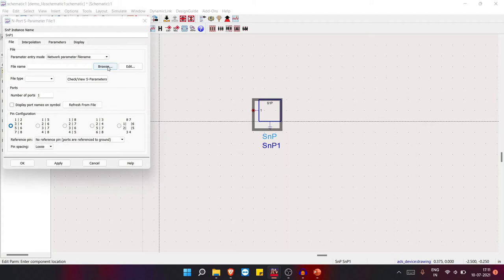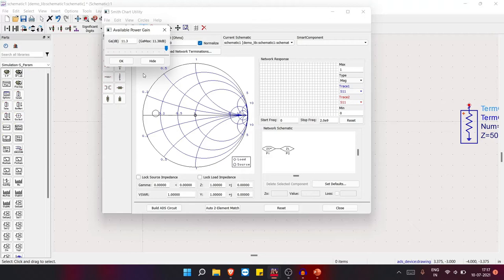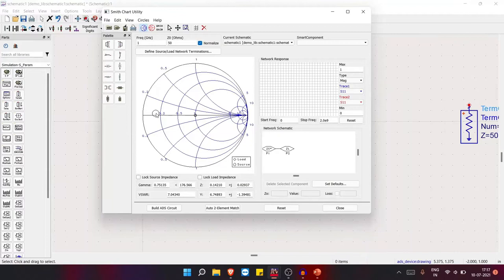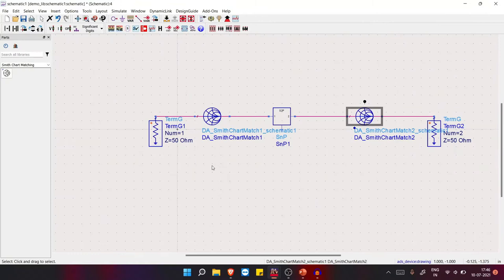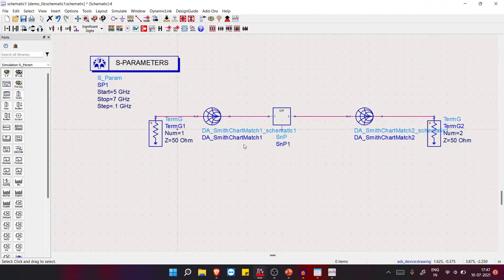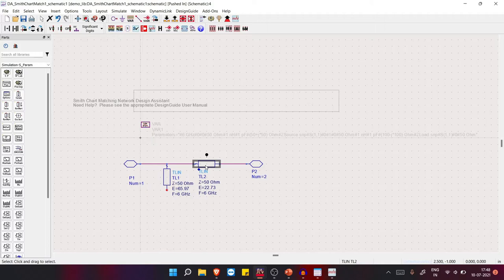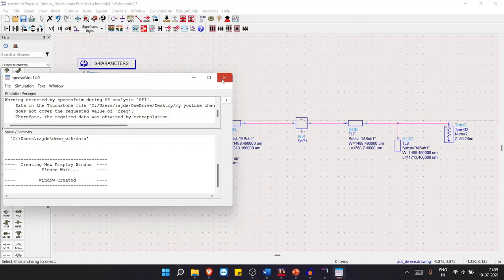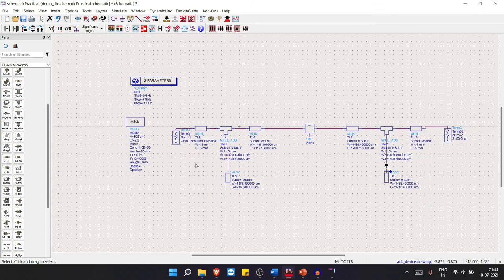Lecture 12 : Maximum Gain Amplifier Design | ADS Simulation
Learn Verilog with Practice In this maximum gain amplifier design ads simulation tutorial video we have taken the lecture 11 example and explained the process flow of design using ADS simulation. We have extensively discussed the application of ADS smith chart tool in analysing stability of our device, impedance matching and deciding upon gain using different type of gain circle available in ADS smith chart tool. In our follow-up lecture we will continue same example and demonstrate ADS optimization process and ADS layout basics.
In our Lecture 11, we have explained about microwave amplifier bilateral design method, here we have designed one maximum transducer gain amplifier using serenade simulation with the help of mild automation from matlab script. We also briefly discussed about smith chart matching, how to unilateral FOM and stability analysis using mu prime or other stability factor.
Moreover in our previous video on this playlist of channel whyRD we have already explained concept of stability and smith chart stability circle of microwave amplifier design . We also have discussed about Constant Gain circle different type of power gain, difference between unilateral and bilateral design and unilateral FOM.We used microwave amplifier design by Gonzalez as our reference
Time Stamps
00:00. This video content list
00:43 Example simulation in ADS
01:18 Stability analysis
01:55 Making first cut Schematic
04:10 Selecting gammaS/L
09:24 Matchings
16:30 Practical Schematic

About myself: Hi, I am Rajdeep Mazumder, doing my MTech from IIT Delhi in Radiofrequency design and technology. I am an engineering enthusiast daily meditator and want to build hardcore engineering teaching as my profession.
I am using
Smartphone Tripod
Smartphone as camera
Note- Anything you buy using the above links will earn me a commission without costing you any extra charges.